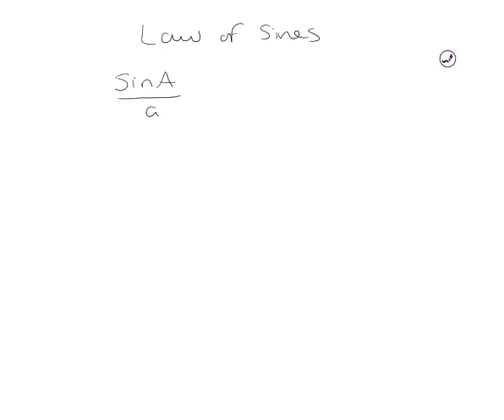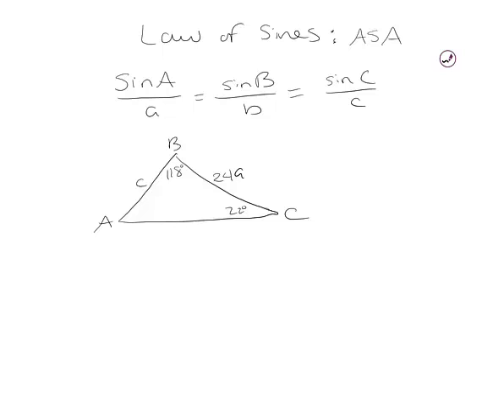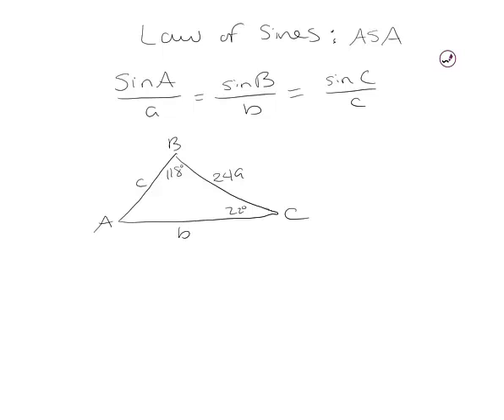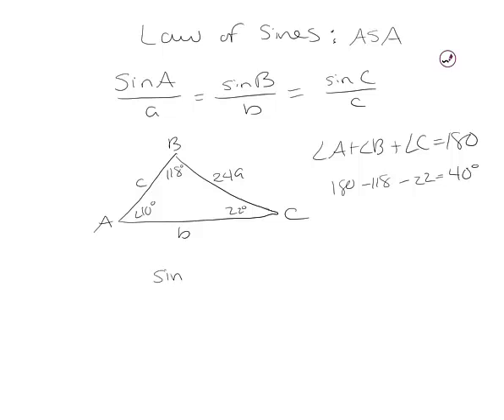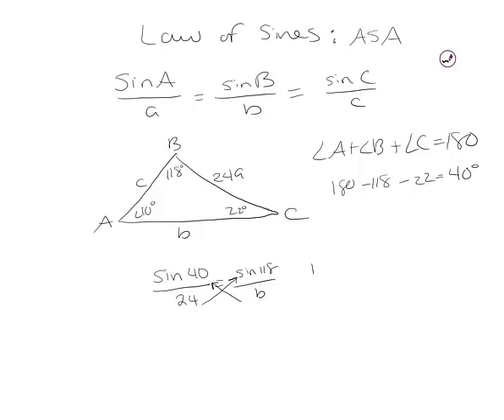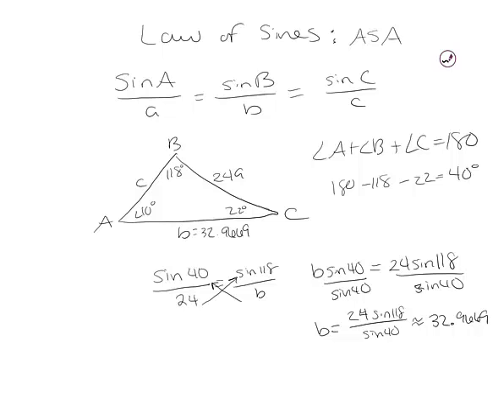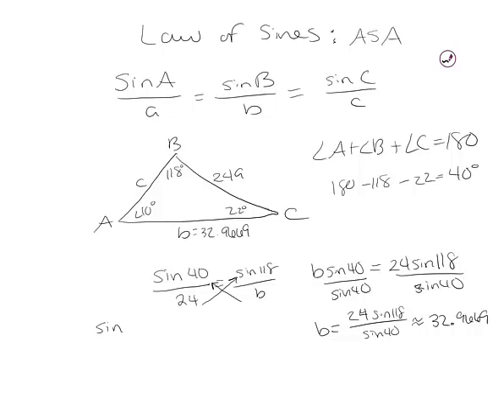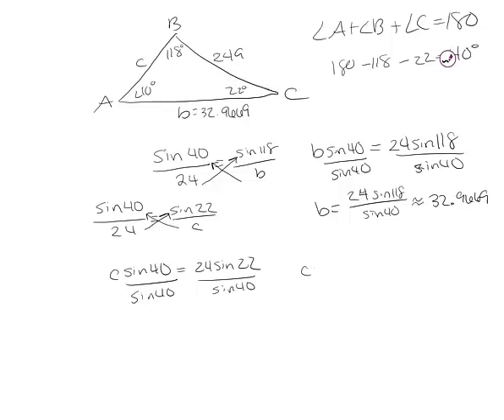Law of Sines Example 1 - ASA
Example problem for solving a triangle using Law of Sines